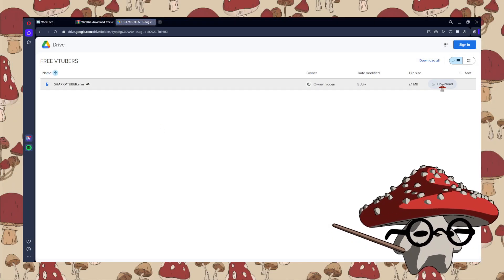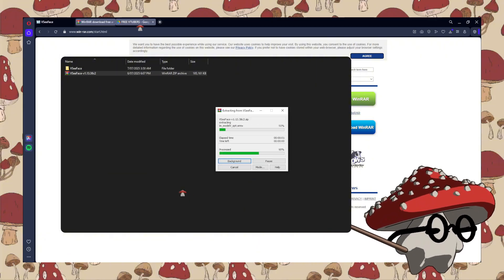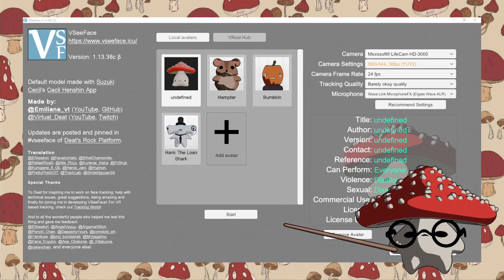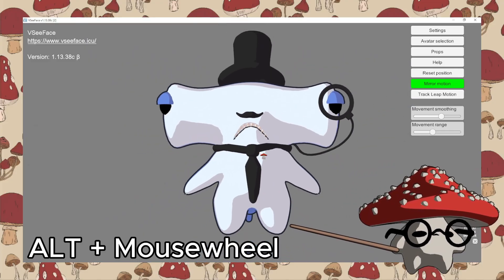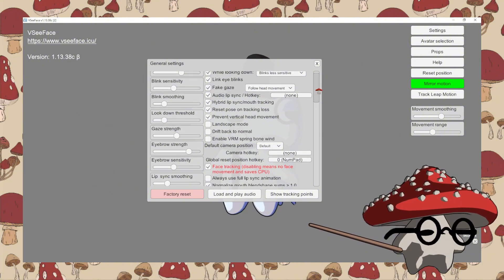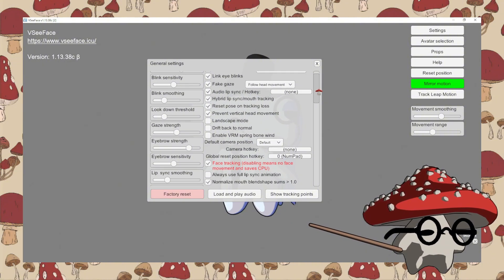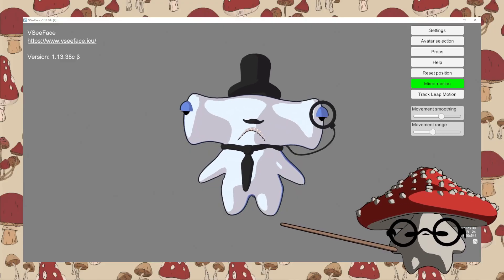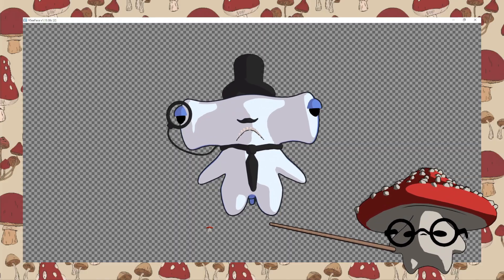Tutorial | VRM To VseeFace Model Import Guide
This is a quick guide on how to install VseeFace and import a VRM model for streaming and video creation!